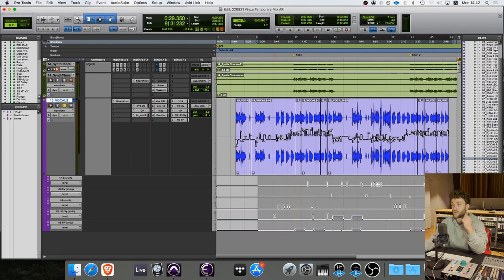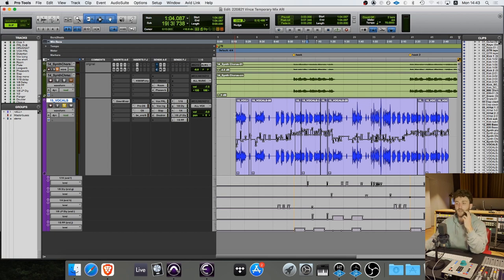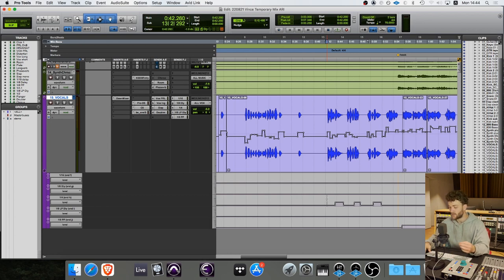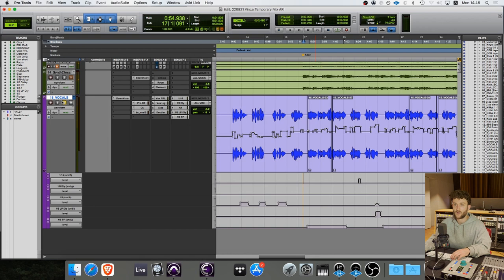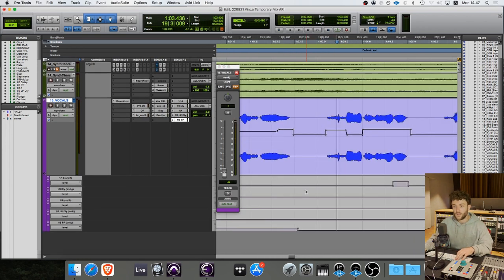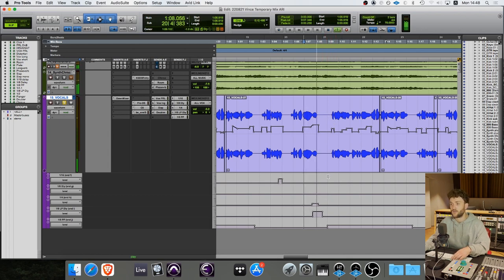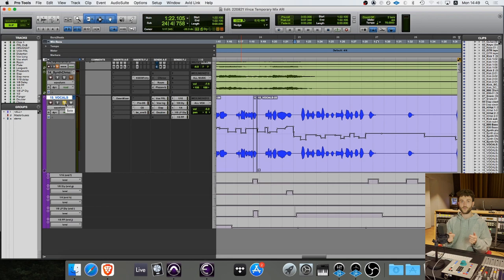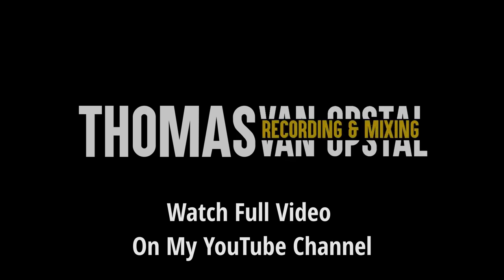Vocal Effects and Automation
Automating Vocal Effects is essential to really draw in the listener and add to the vocal performance. In this video i show you my approach in automating the delays on Vince de Vogel's vocal Temporary.